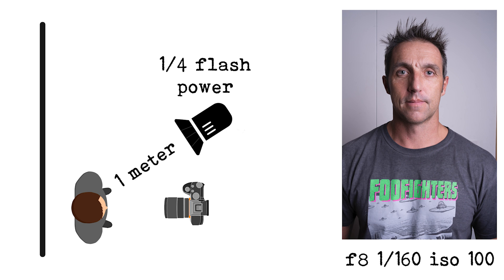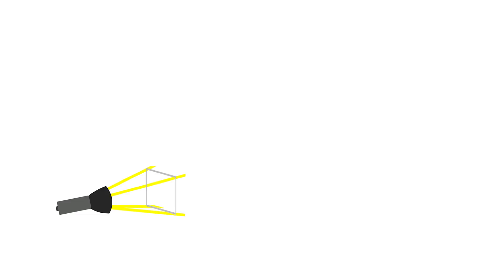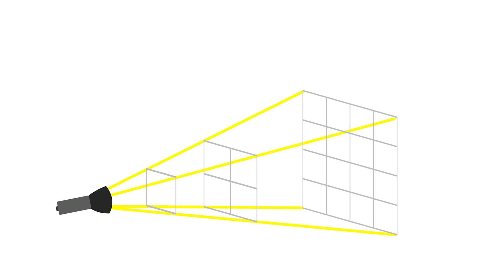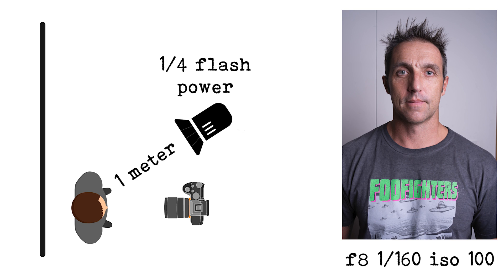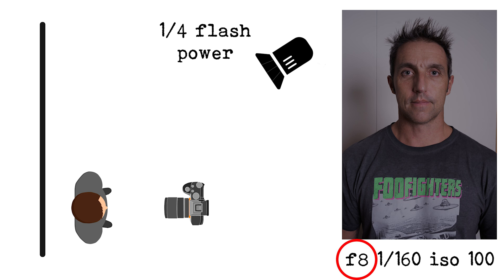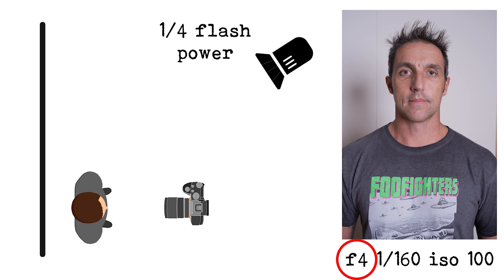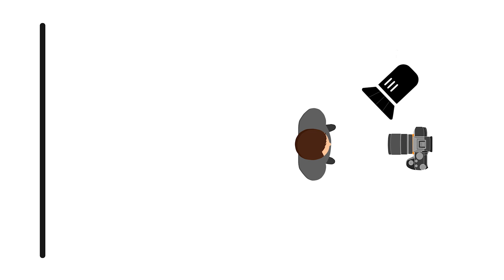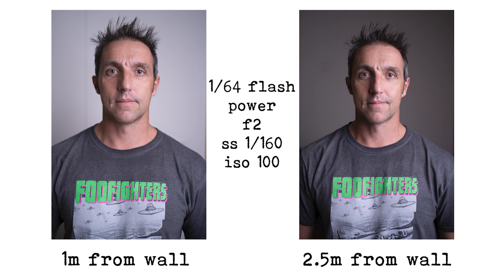Flash Photography for beginners Part 3 | The Inverse Square Law and why you need to understand it!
Today it is part 3 of my flash photography for beginners course. I show you the inverse square law and three ways in which it can help you get better at flash photography.

Thanks

Mike

Timecodes:
0:00 - Intro
0:29 - The Inverse square Law
1:17 - Changing your camera settings
2:38 - Changing the backgrund brightness
3:40 - Light fall-off intensity
5:26 - Taking a group photo
6:55 - Outro